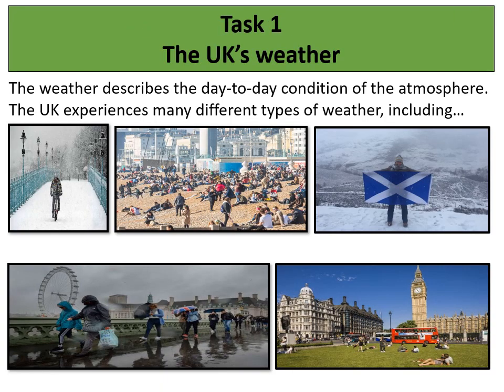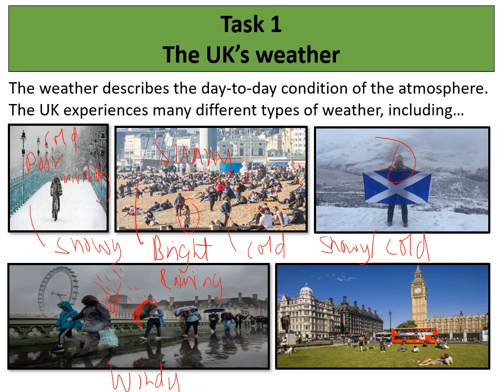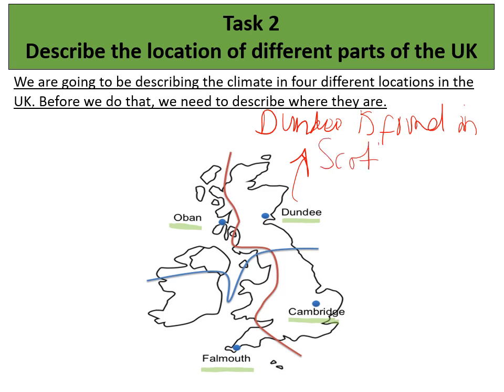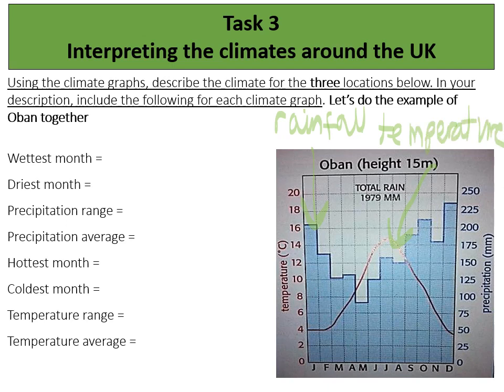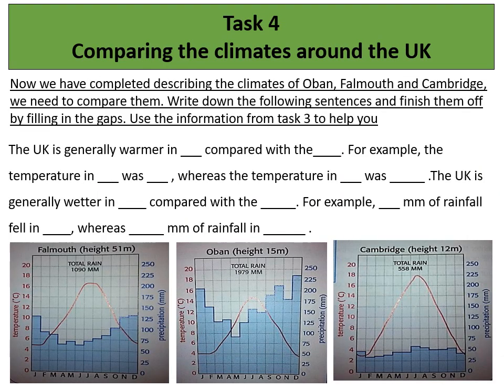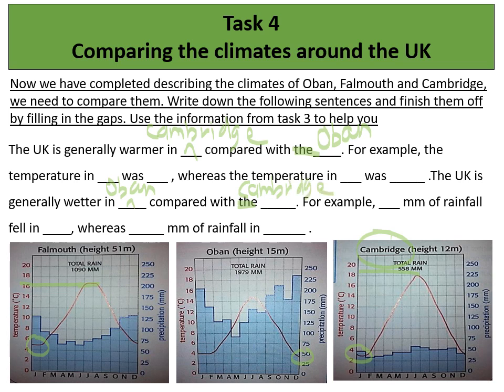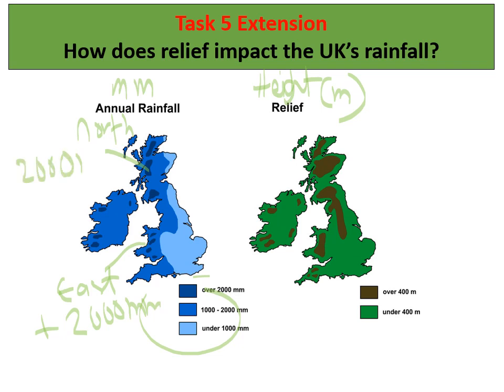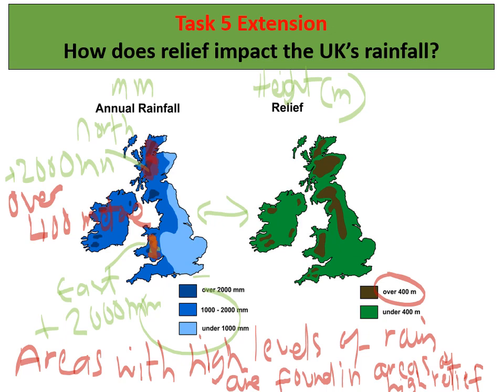Year 7 Instructional video on Climate in the UK